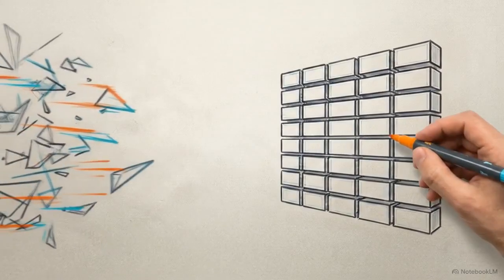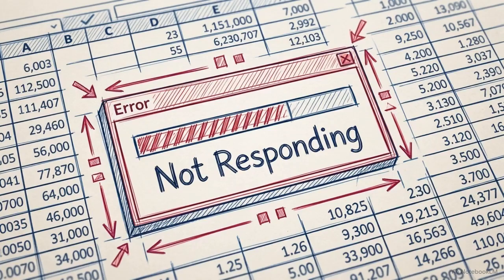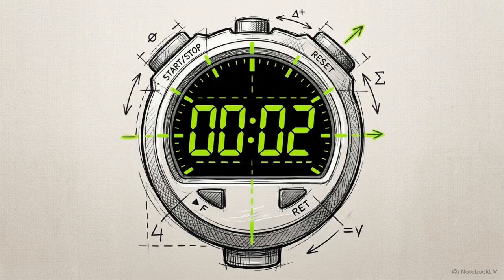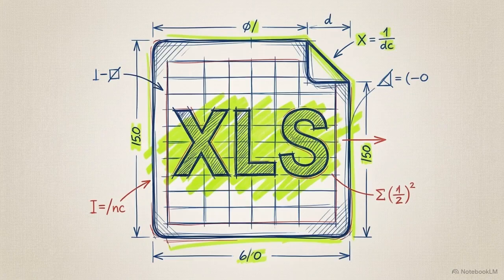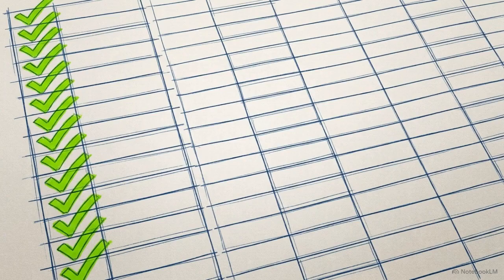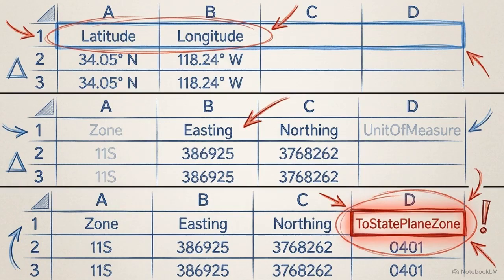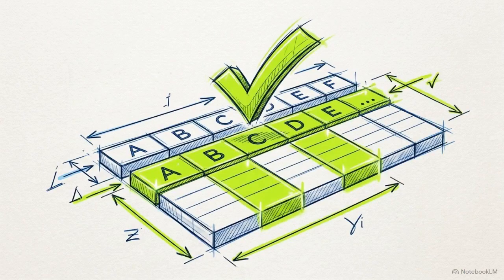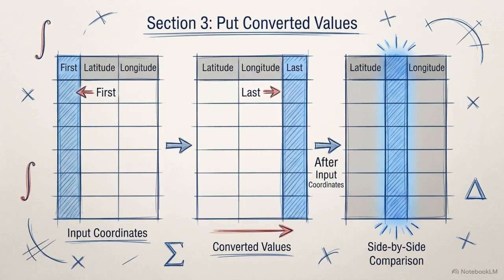Namaste Mobile Computer Sales and Reparing Center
Earth Point provides a specialised web-based utility designed for the batch conversion of geographic coordinates from various formats into alternative systems. Users can upload spreadsheets containing spatial data, such as UTM, MGRS, or latitude and longitude, and translate them into formats like State Plane, Plus Codes, or what3words. The platform supports specific regional frameworks, including the United States Public Land Survey System and Texas Land Survey abstracts. While the tool accommodates several file types like Excel and CSV, guests are limited to processing only five rows of data at a time. To access unrestricted conversion features, the service requires a user account or a paid subscription. Additionally, the website offers supplementary tools for mapping data directly onto Google Earth and exploring historical township grids.